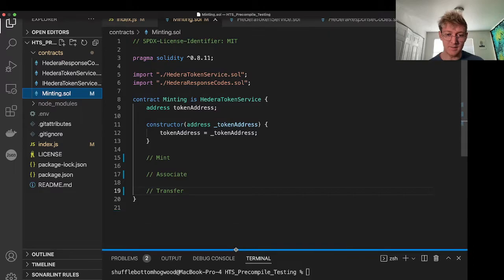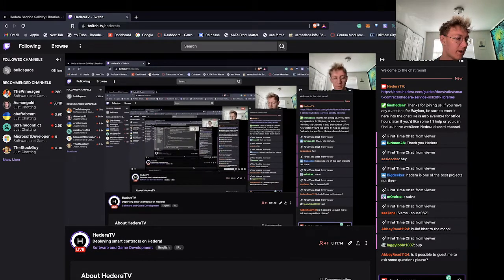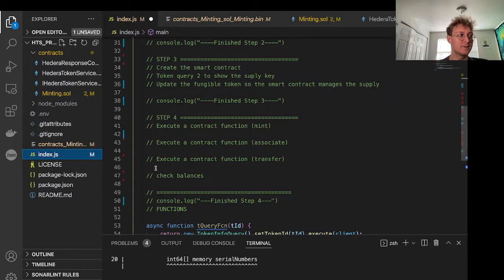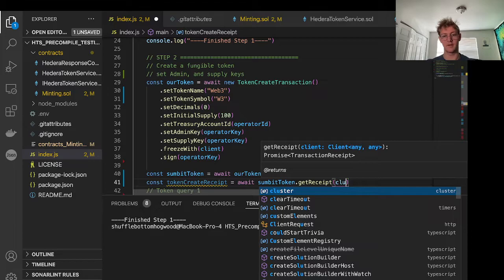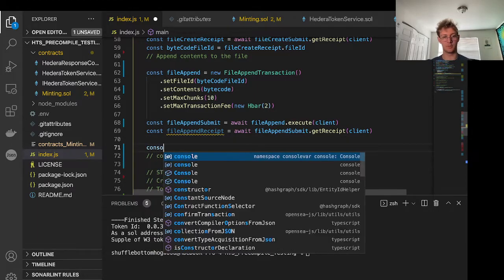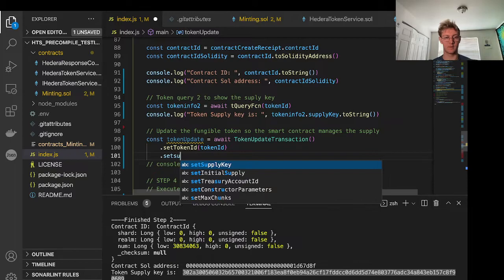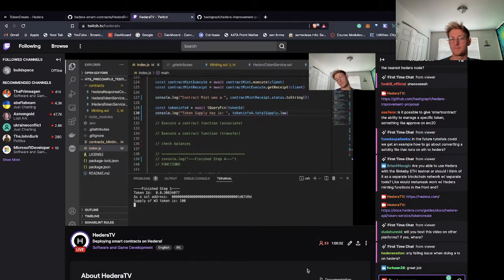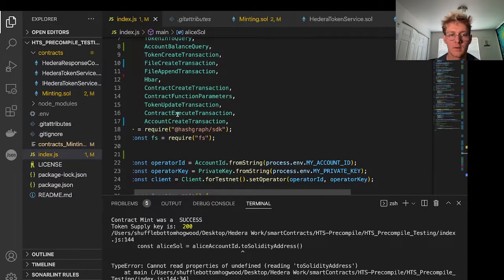How to deploy smart contracts on Hedera | Live Workshop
Waylon Jepsen, Developer Evangelist at Hedera, will be walking you through how to deploy smart contracts on Hedera, what the key advantages are of the service, and how you can use it for your web3con project this week!

This talk is made possible by web3con 2022 Silver Sponsor, Hedera.

Hedera is an open source public ledger for developers to build fast and energy-efficient decentralized applications. Run Solidity smart contracts, manage tokens, and log immutable data using hashgraph consensus to reach finality in seconds at a fraction of the cost of blockchain-based alternatives.

— PARTNER TOOLS
💳 Zerion | The Best Wallet for Web3 Citizens